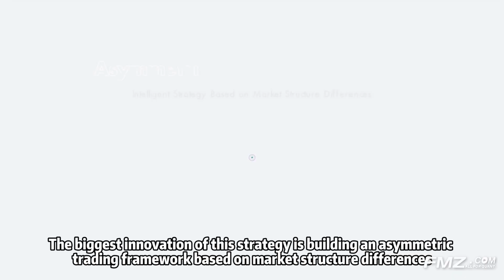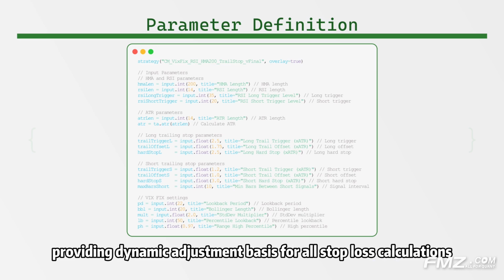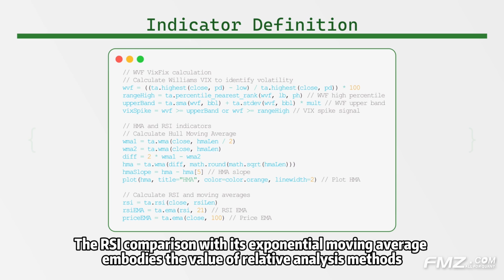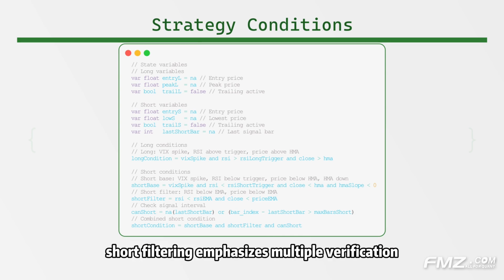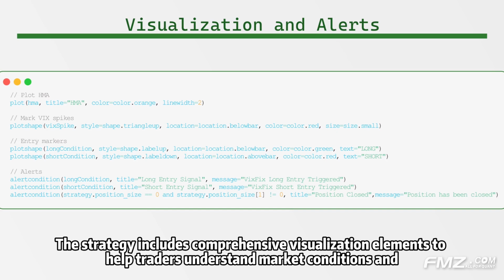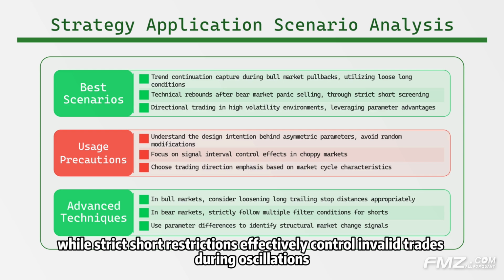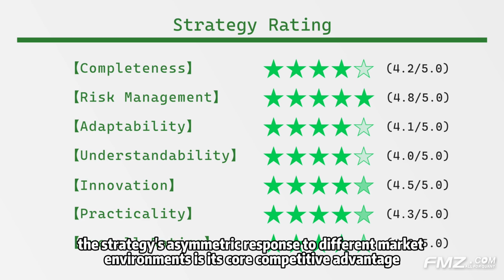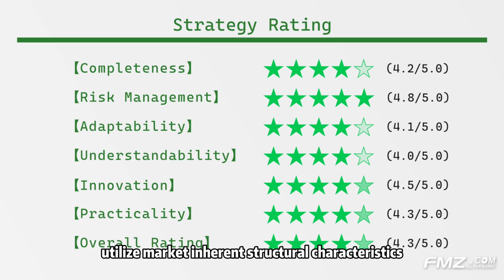BREAKTHROUGH Trading Strategy: How Asymmetric Risk Control CRUSHES Bull & Bear Markets!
Strategy Introduction:
This episode brings you an innovative asymmetric risk management trading system. The strategy uniquely designs different risk control parameters for long and short trades, fully considering the asymmetric characteristics of bull-bear market transitions. Through VixFix (VIX Panic Index Modified Version) to identify extreme market sentiment turning points, combined with RSI momentum indicators and HMA trend filtering, it precisely captures reversal and trend continuation opportunities. The core highlight lies in the differentiated trailing stop design: long positions adopt more relaxed risk control parameters to adapt to the persistence of upward trends, while short positions employ stricter risk control to adapt to the rapidity of declines, truly achieving "adaptive and tailored" intelligent risk management.

🔧 Core Advantages:
• VixFix Panic Indicator: Based on Williams VIX correction algorithm, precisely identifies extreme market panic and greed sentiment turning points
• Asymmetric Risk Control System: Long and short positions use different trailing stop parameters, adapting to asymmetric volatility characteristics of bull and bear markets
• HMA Trend Filtering: Hull Moving Average effectively identifies trend direction, avoiding false signals in choppy markets
• RSI Momentum Confirmation: Multiple RSI threshold design ensures momentum support and emotional resonance at entry timing
• Intelligent Trailing Stops: Dynamic ATR multiple calculation, adaptive stop-loss management for market volatility changes
• Short Frequency Control: Minimum interval bar limitations avoid overtrading and improve short signal quality
• Multiple EMA Filtering: Short signals add EMA trend confirmation, enhancing short-selling success rate
• Hard Stop Protection: Sets maximum loss threshold, ensuring controllable single trade risk
• High Visualization: HMA trend lines intuitively display, with strategy labels clearly showing trading logic
• Fully Parameterized Optimization: Supports comprehensive personalized settings for ATR periods, tracking parameters, RSI thresholds, and more

Platform Support:
⚙️Platform: FMZ Quant Platform

👍 Ready to master "Asymmetric Risk Control + Sentiment Indicators" advanced quantitative trading techniques and learn to build differentiated risk management systems that adapt to bull-bear transitions? This intelligent trading strategy focused on market sentiment turning points is worth in-depth study! Like, save, and share to let more quantitative trading enthusiasts explore the trading secrets of taming market volatility with asymmetric risk control together!